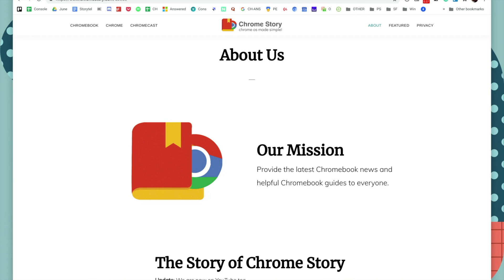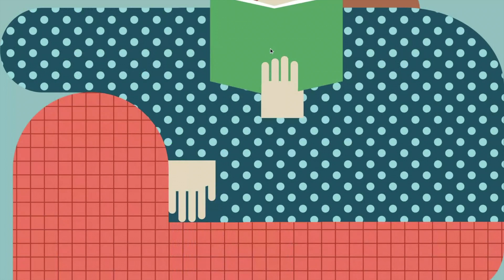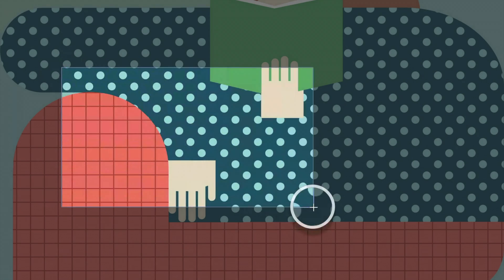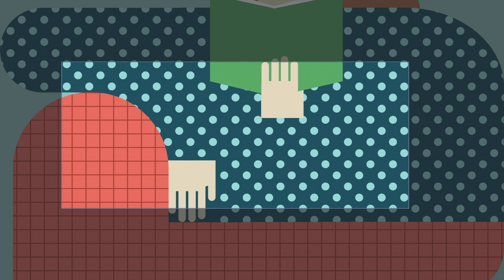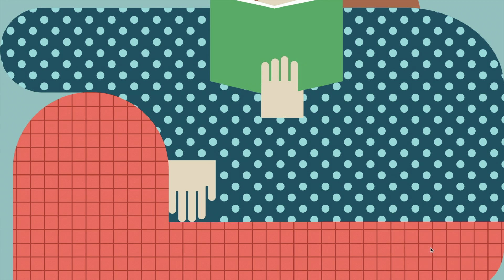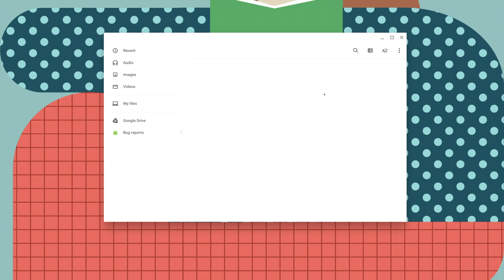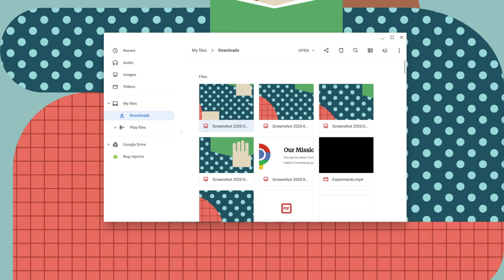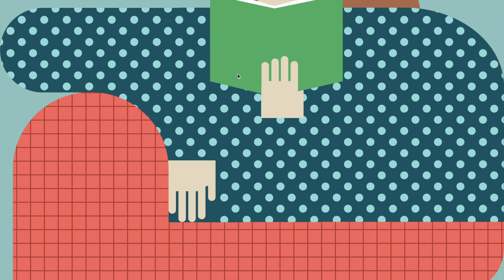Move and Resize Partial Screenshots on Chromebook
Chromebooks are getting a new feature. You can soon move and resize partial screenshots. You will see the new UI when you take screenshot of a specific area of the screen.

The keyboard shortcut is the same. CTRL + SHIFT + Windows Switcher Key.